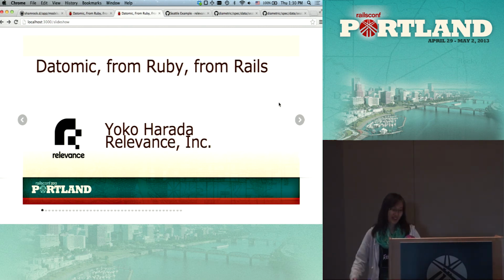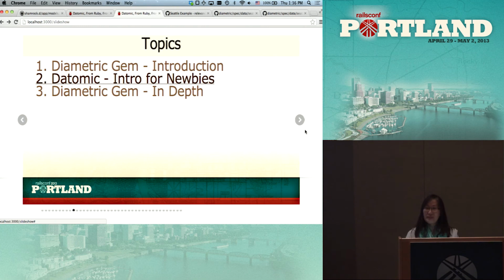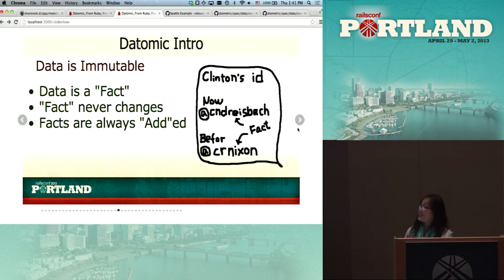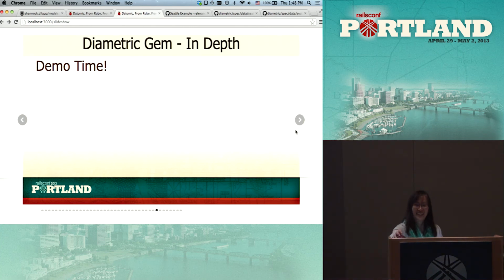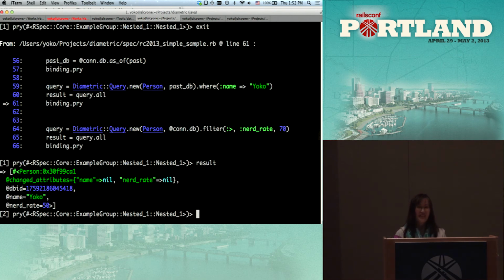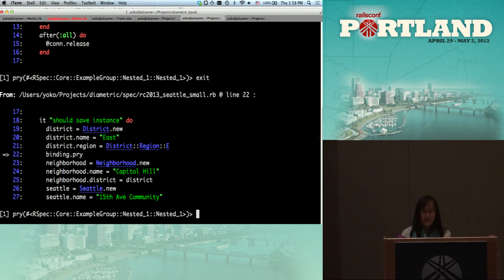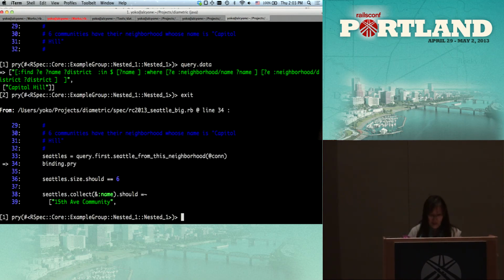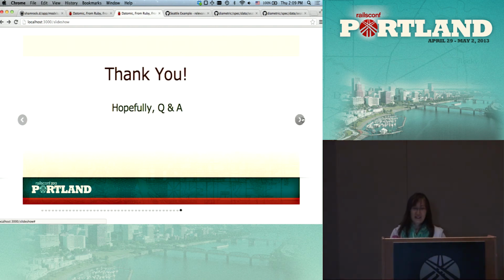Rails Conf 2013 Datomic, from Ruby, from Rails by Yoko Harada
Datomic is a new database categorized as NewSQL and was created by Rich Hickey. Everybody knows this big name and thinks of Clojure. It is true Datomic fits well to Clojure programming. However, it is not only for Clojure people.
Absolutely, Rubyists can use it. We have Diametric gem Using Diametric, we can dive into Datomic from Ruby, from Rails.
On Diametric, Datomic's entity is an ActiveModel compliant. Diametric supports Rails' scaffolding. Its usage might look like Datamapper or MongoDB. Eventually, Diametric's API design settled in a bit far from Ruby, Rails style. In another word, it is not ORM-like. Even though the API design may puzzle Rubyists, Diametric chose the one to expose Datomic's intrinsic properties. It is to leverage a good side of Datomic for us. I believe the more Rubyists use Diametric, the more they like it.
In my talk, I'll introduce Diametric gem and how to use it as well as why its API design is good for us. Also, I will cover how Ruby helped to integrate Datomic API in Diametric gem.